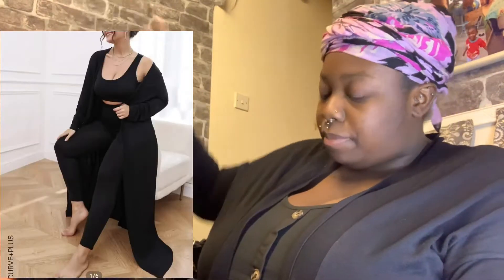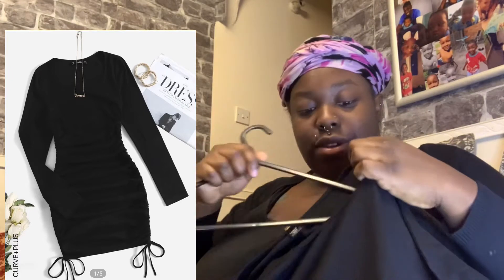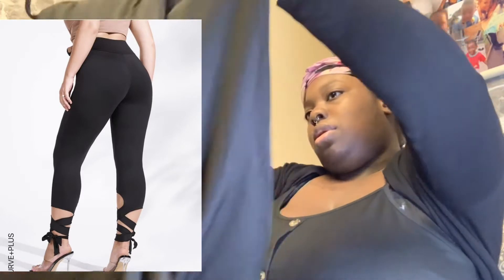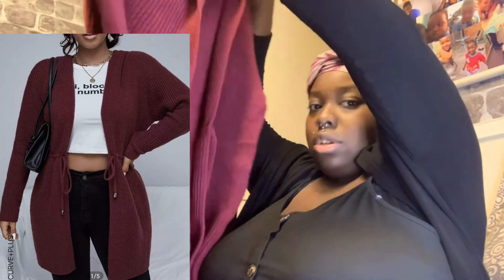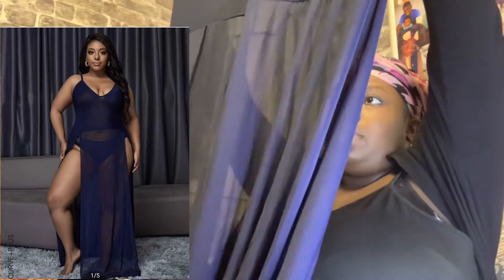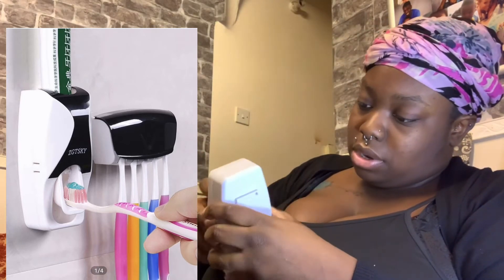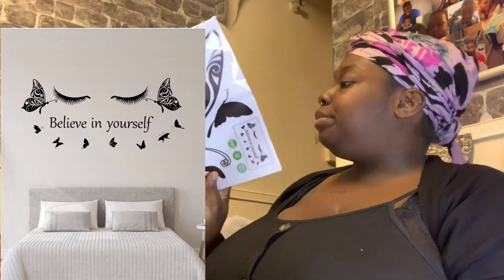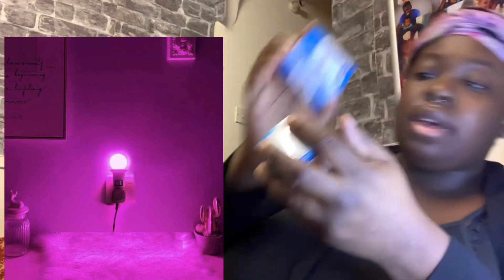YUMMY MUMMY THELMA | SHEIN CLOTHES | BOX TWO | MORE BOXES TO GO